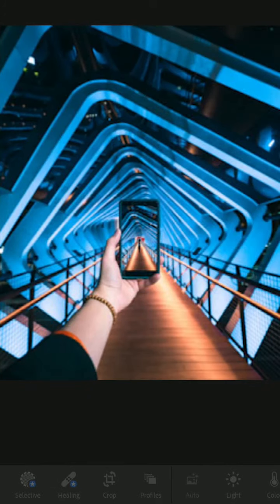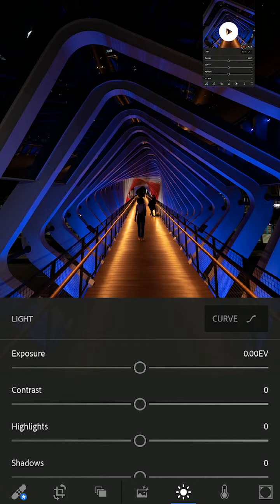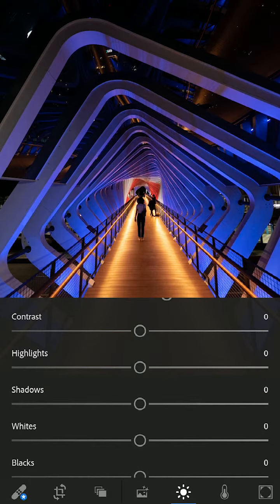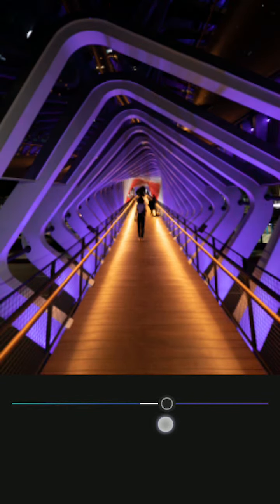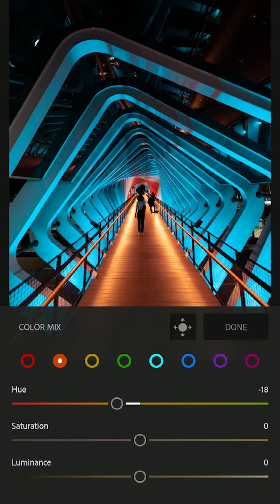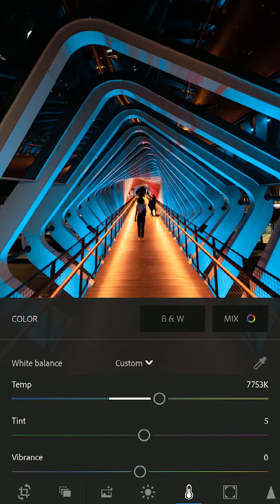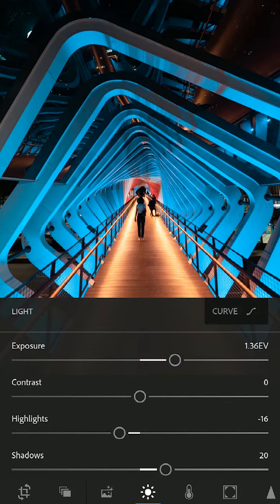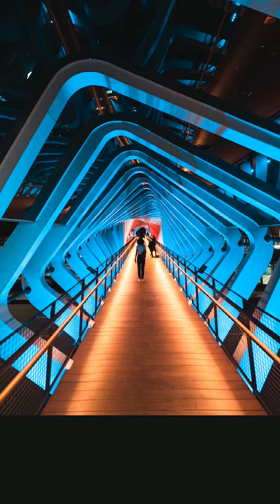How I Edit the Jakarta Helix Bridge - an Adobe Lightroom CC Mobile Quick Tutorial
This one's a quickie. Some of my followers on Instagram asked me how I edit this particular shot since the end result is apparently so different from how it does look in real life.

As for the format, apologies for the vertical orientation, as this is my first video and is still trying things out. This video was originally meant to be uploaded only onto the IGTV.

Also, why Lightroom Mobile? I wanted to make it easier for everyone to try to shoot and edit, as I know getting a Lightroom / Photoshop licence might not be for everyone but Lightroom Mobile is entirely free for everyone to use.

Do you guys find it useful? Or do you like it without any reason? Maybe you can let me know on the comments! Any suggestions would be a great help. Next video will probably be shot on the landscape format so viewers from YouTube can enjoy it better.

Cheers!